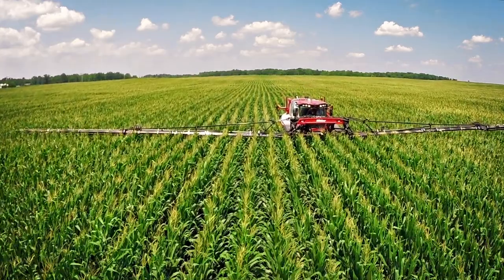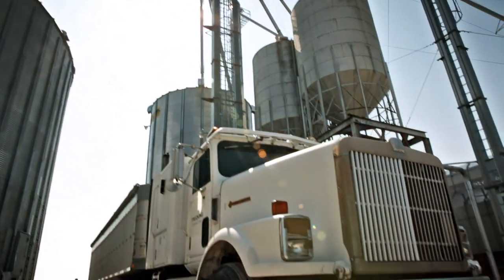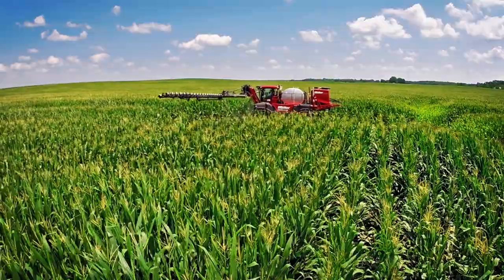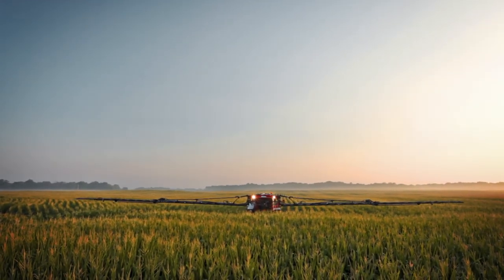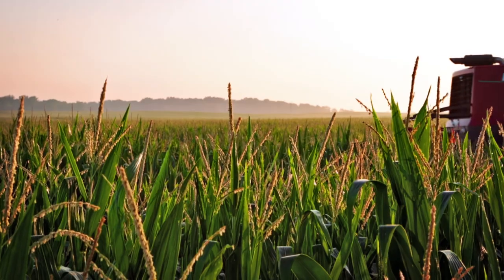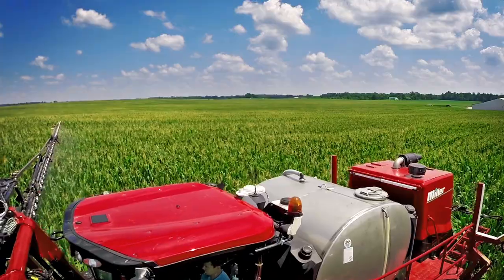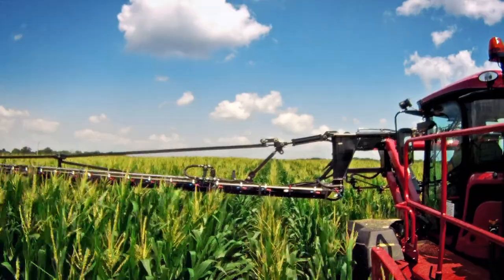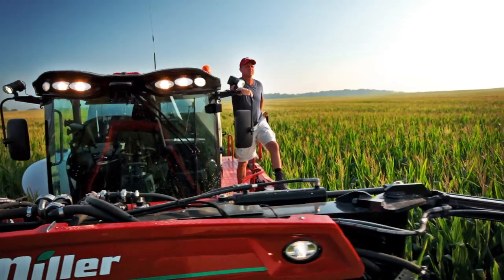Core Creative: Miller - We Are Miller - Shane Meier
Shane Meier, a career farmer with a degree in finance, strives for perfection on his farm and is passionate about high yields. According to Shane, there’s nothing on the market better than the Nitro 5000 Series Sprayer.

Miller engineered one of the greatest advancements in farm equipment today: the Miller NITRO 5000 Series Sprayers. Eighty percent of farmers who test a Nitro 5000 Series Sprayer purchase one. Miller challenged us with documenting the benefits of this remarkable machinery in action and enticing customers to take it for a test drive. The result: a series of three videos that showcase the performance of this sprayer told in the authentic voices of three different respected and passionate farmers — the same type of farmers that inspired the creation of the Nitro 5000 Series Sprayer.